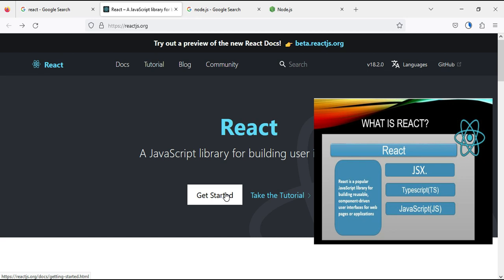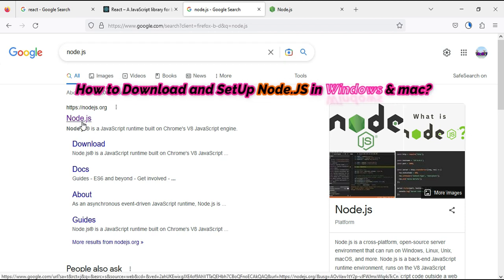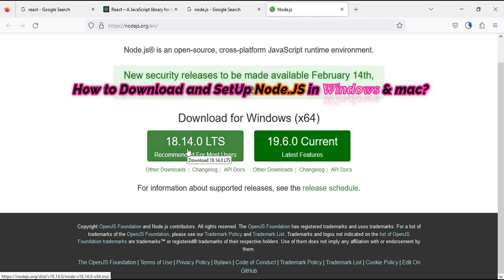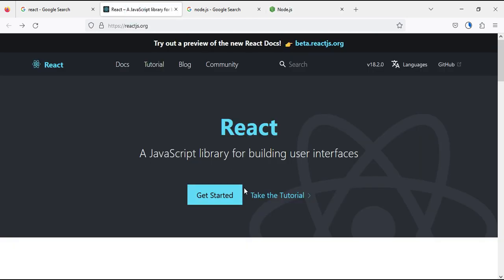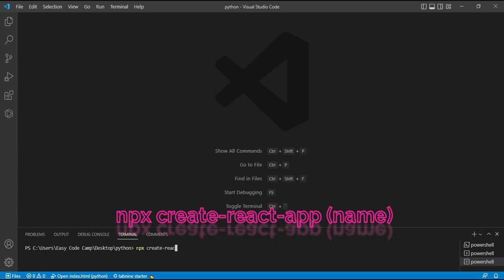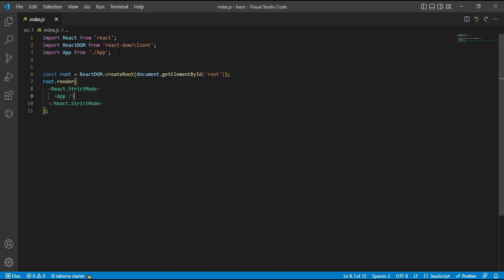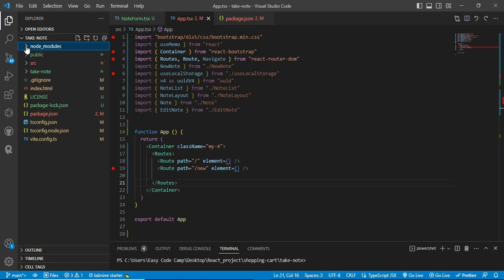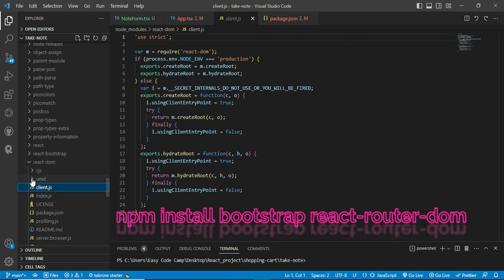Node.JS , Express , Node_Modules and others Back-ends of React. Tutorial absolute for Beginner